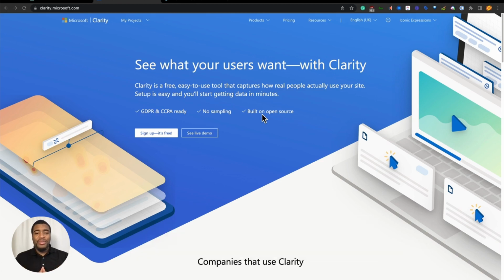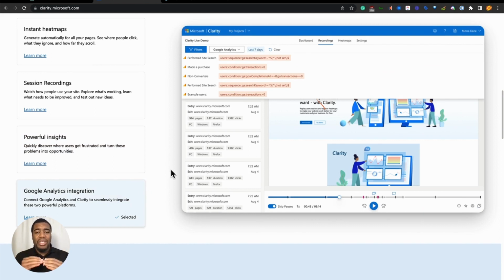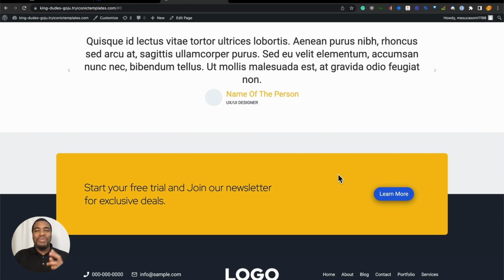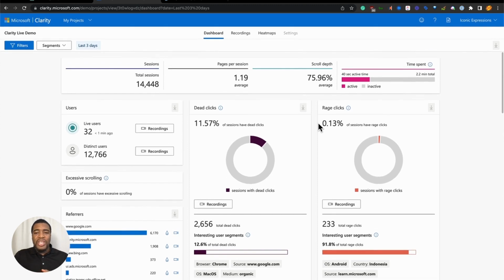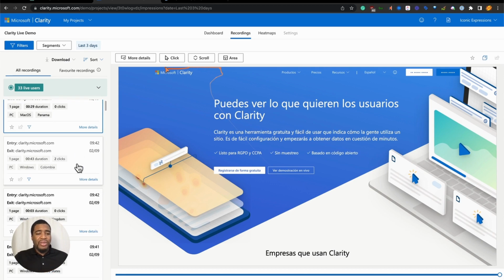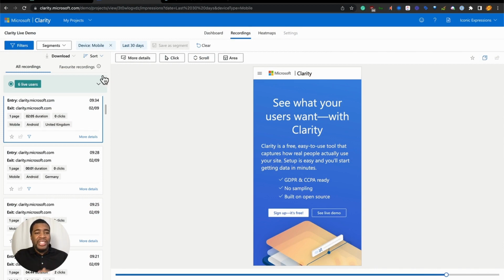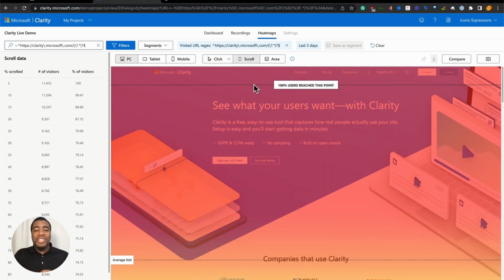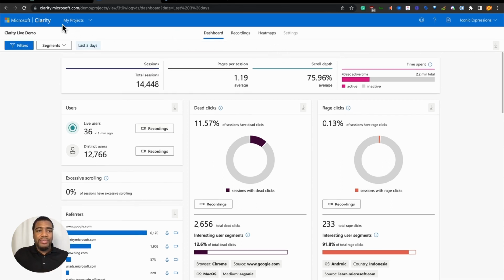Optimize User Exp. w/ Microsoft Clarity: Powerful Tool Guide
Welcome to a tutorial on Microsoft Clarity, the powerful analytics tool that helps website owners and marketers improve their website user experience.

In this video, I will walk you through everything you need to know about Microsoft Clarity's key features and how to use them to optimize your website.

Whether you're a beginner or an experienced marketer, this video is packed with actionable tips and insights to help you take advantage of Microsoft Clarity's powerful capabilities.

So, sit back, take some notes, and join me as we explore the world of Microsoft Clarity.

[Time Stamps]
00:00 - Introduction
00:42 - What is User Experience?
02:19 - Overview of Microsoft Clarity Features
03:49 - Microsoft Clarity Dashboard
04:31 - Understanding Dead Clicks
06:25 - Understanding Rage Clicks
07:55 - Understanding Quick Backs
09:58 - Understanding Excessive Scrolling
11:09 - Time Spent on Page
11:50 - User Recordings
18:54 - Heat Maps
23:42 - Applying Filters
24:32 - Conclusion